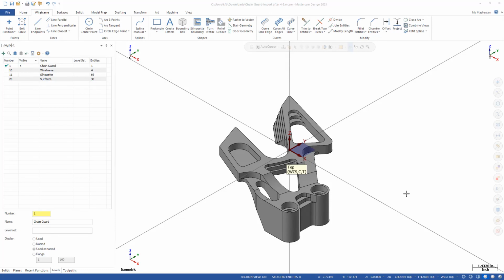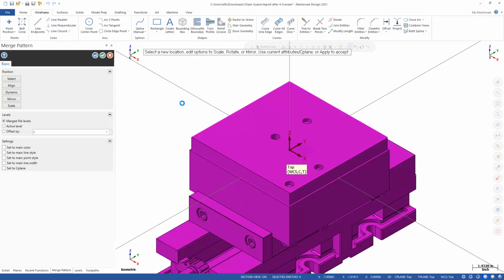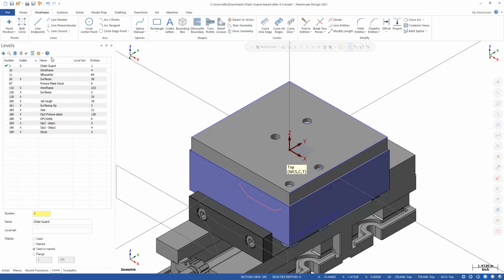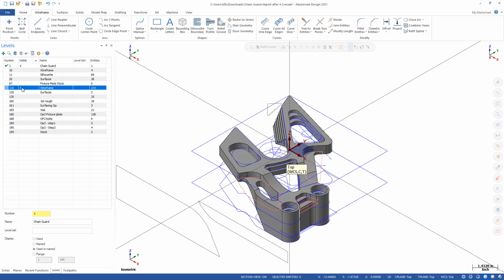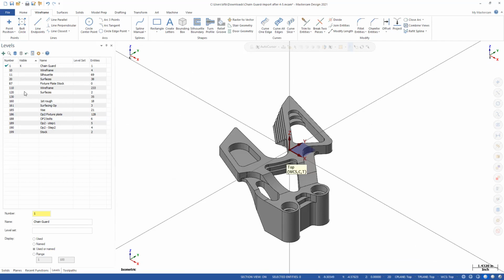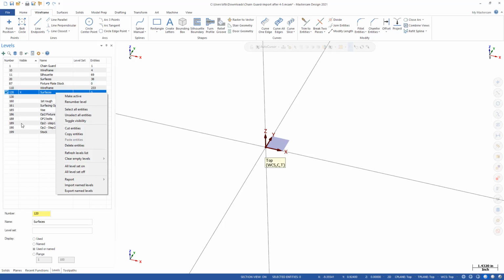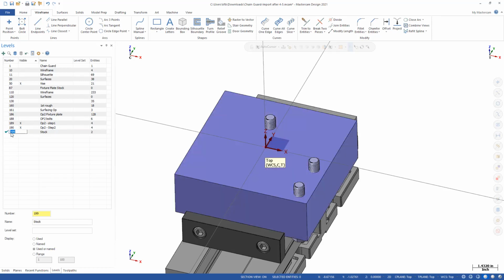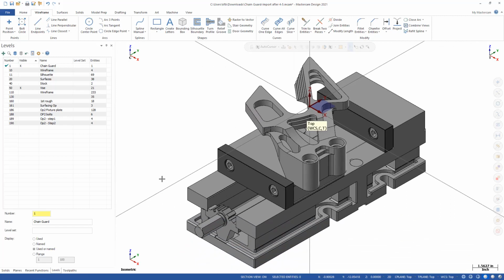Mastercam2021 數銑教程之3d銑削 加工中心走入門到精通（全38集 英語 1080P） 第19集 4 6 插入夾具 Inserting a Fixture